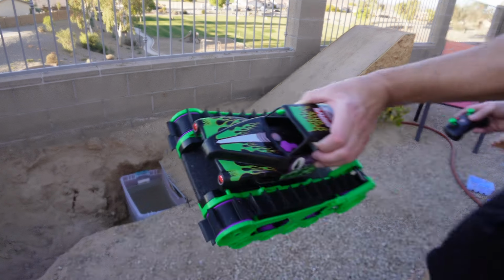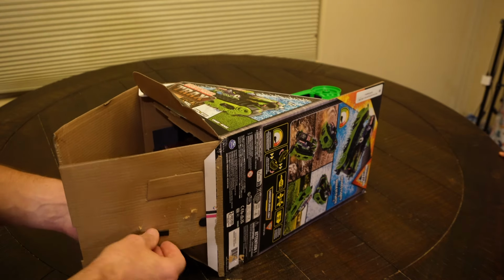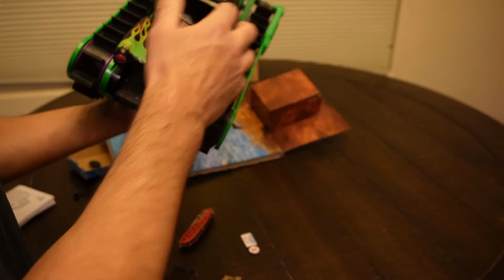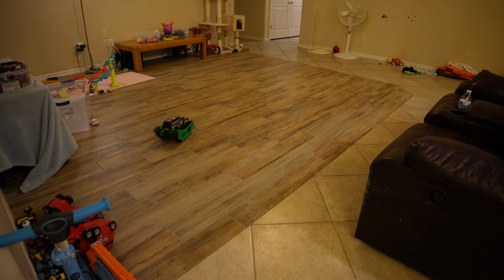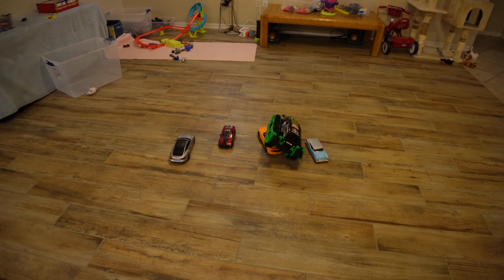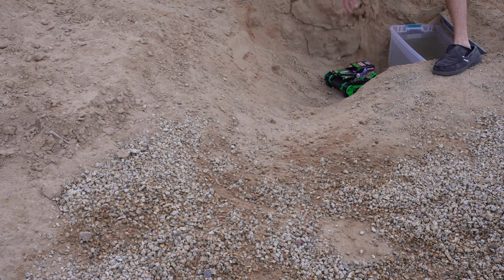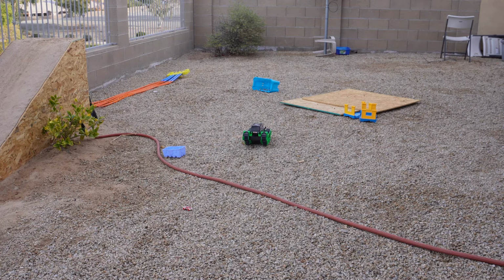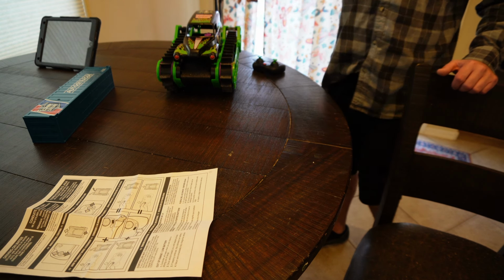New!! Grave Digger Trax RC Car! Can It Jump The Nasty Pond Water?